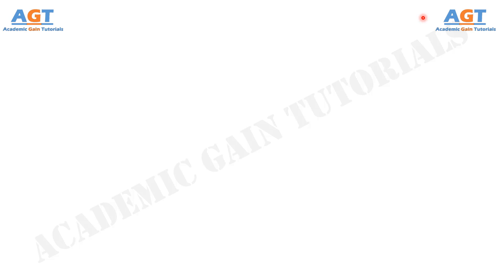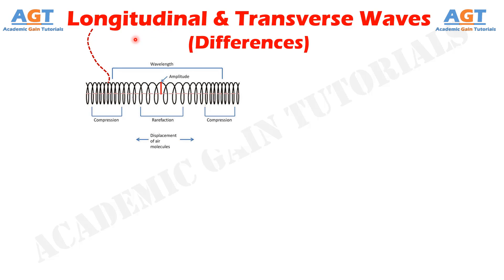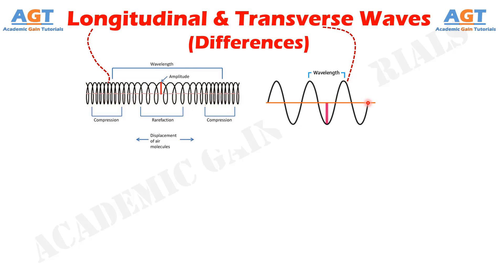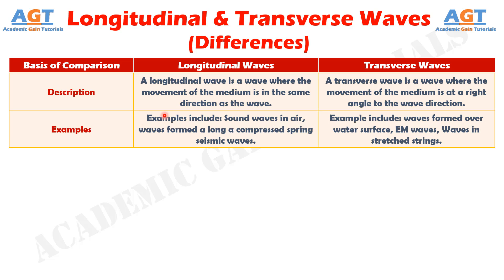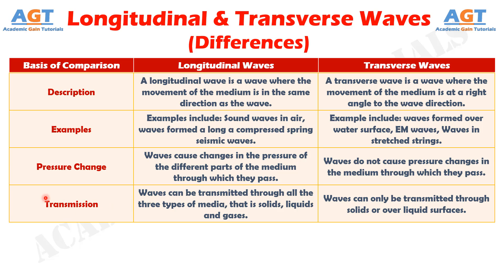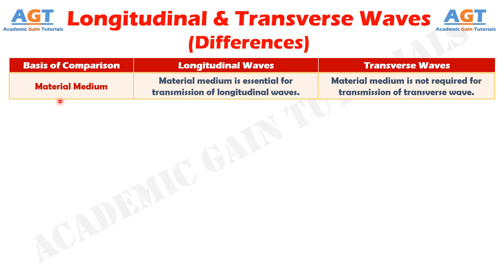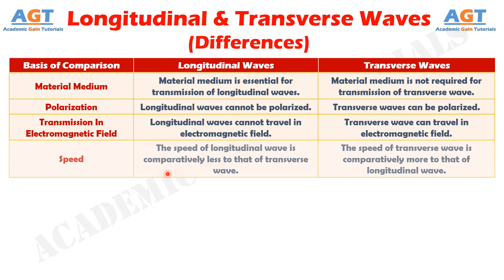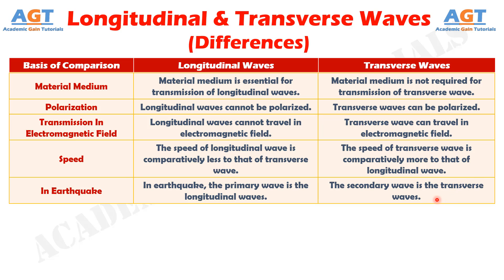Differences Between Longitudinal And Transverse Waves - Explained.